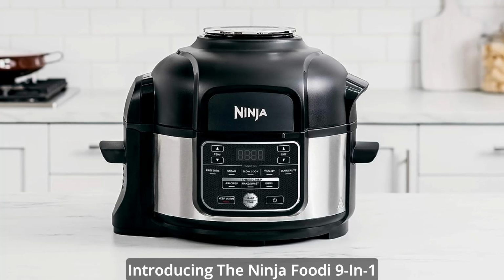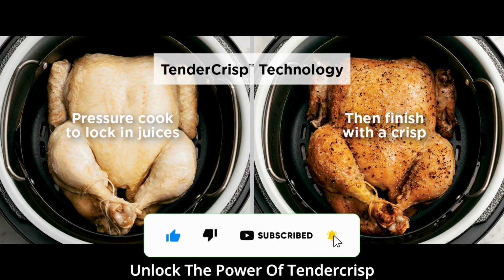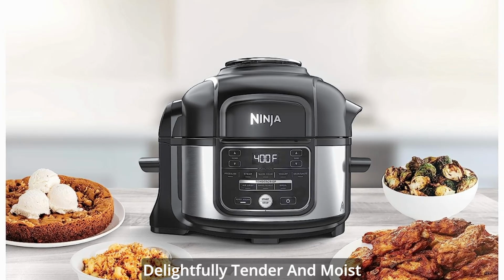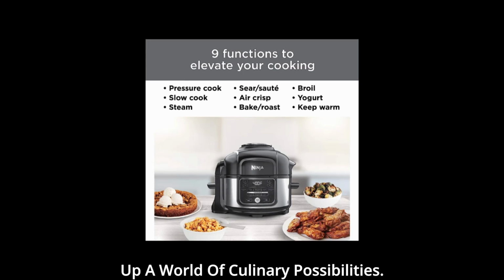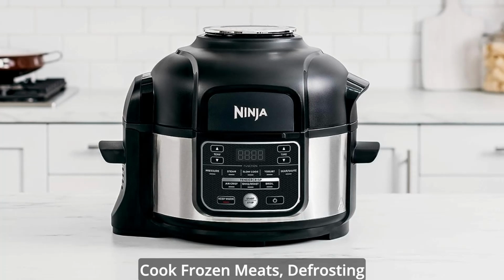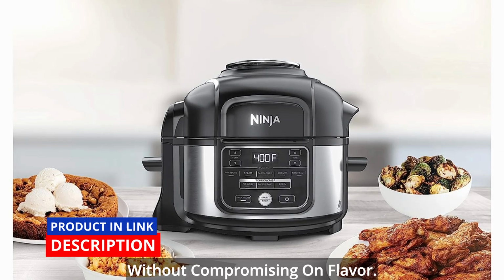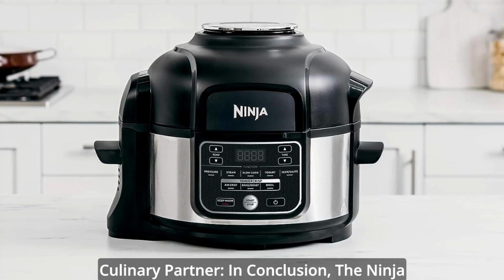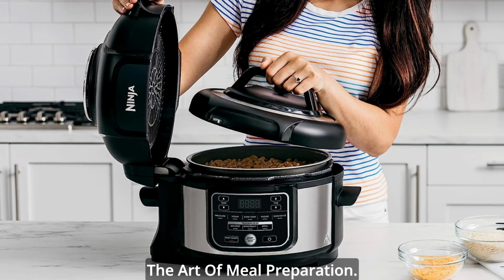Ninja Foodi 9-In-1 5-Qt Pressure Cooker + Air Fryer: Elevate Your Culinary Game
Introducing The Ninja Foodi 9-In-1 5-Qt Pressure Cooker + Air Fryer, The Ultimate Kitchen Companion That Takes Meal Preparation To New Heights. Combining The Power Of Pressure Cooking And Air Frying In One Pot, This Versatile Appliance Is A Game-Changer For One-Pot Wonders And Guilt-Free Fried Favorites. Let's Dive Into The Features That Make The Ninja Foodi A Must-Have Addition To Any Kitchen.

Unlock The Power Of Tendercrisp Technology: Tendercrisp Technology Is The Heart Of The Ninja Foodi, Allowing You To Pressure Cook Your Ingredients To Perfection, Locking In All The Essential Juices And Flavors, And Then Finishing With A Golden Air Fry Crisp. The Result? Delightfully Tender And Moist Dishes With A Satisfying Crispy Exterior, All Achieved In One Pot.

9-In-1 Versatility For Endless Meal Options: With 9 Versatile Functions At Your Fingertips, The Ninja Foodi Opens Up A World Of Culinary Possibilities. Pressure Cook, Air Fry Crisp, Sear/Sauté, Steam, Slow Cook, Yogurt, Bake/Roast, Broil, And Keep Warm With Just The Press Of A Button. From Savory Stews To Delectable Desserts, This Appliance Can Do It All, Making It A True Kitchen Essential.